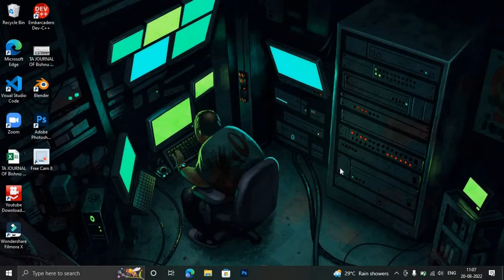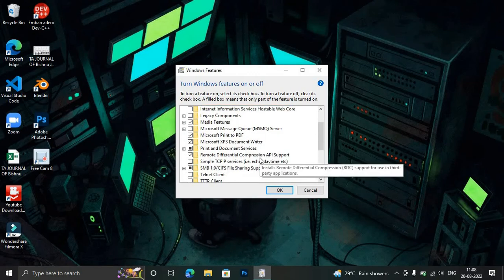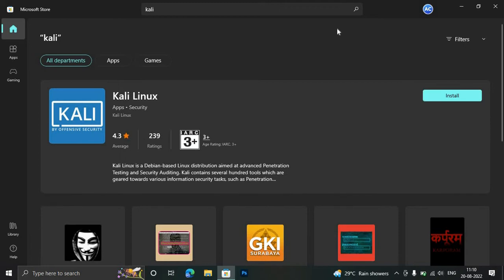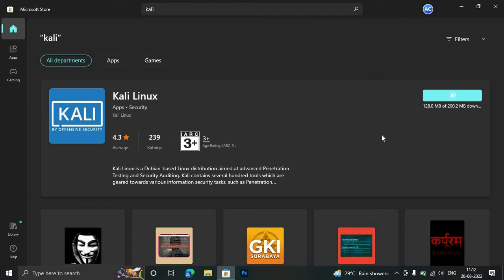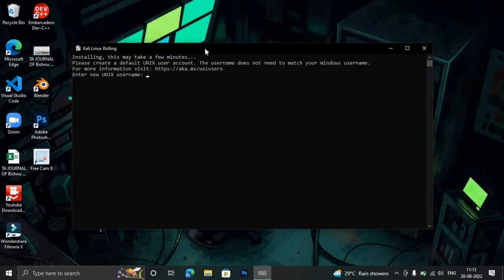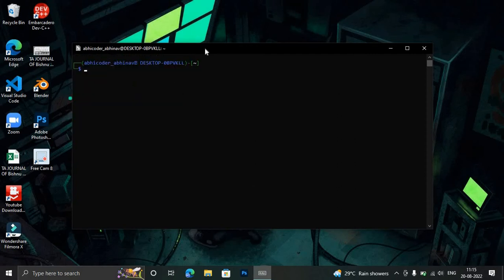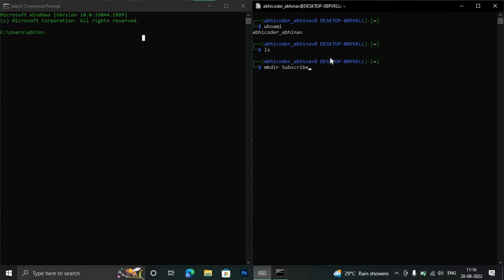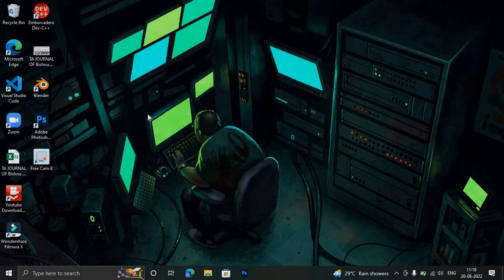How to install Kali Linux on Windows 10/11 for free! Very easy | Must watch | Abhicoder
HEy guys! In this video I have shown you that how can install Kali LInux on your WIndows 10/11 machine!